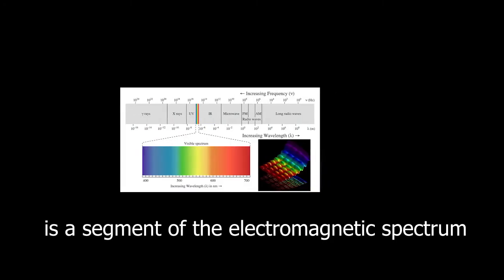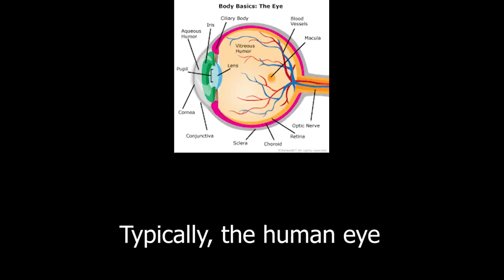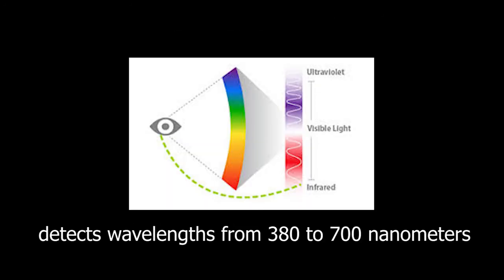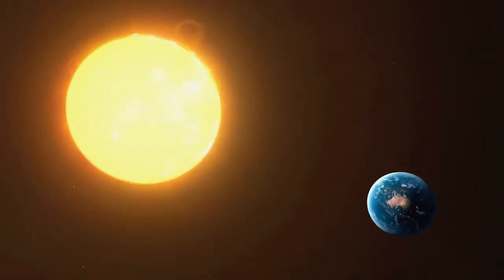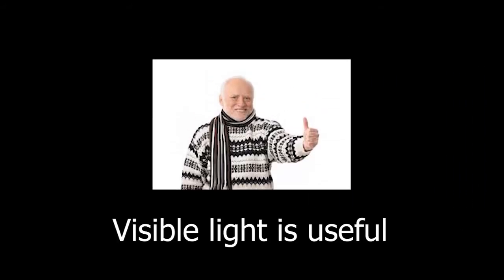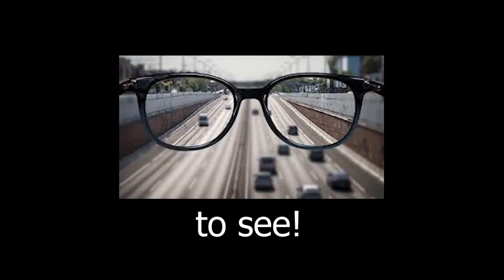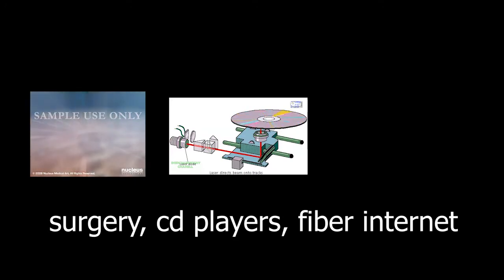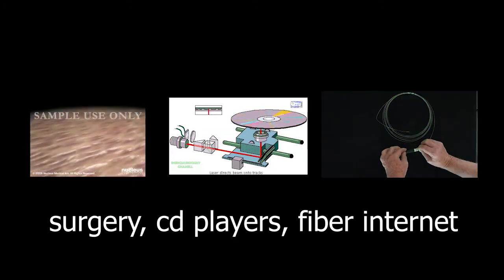light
just light